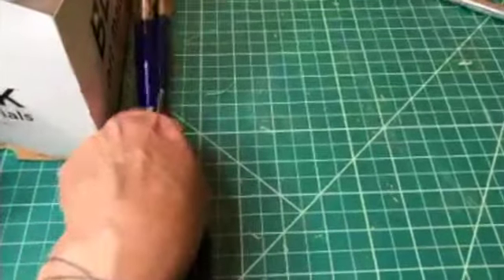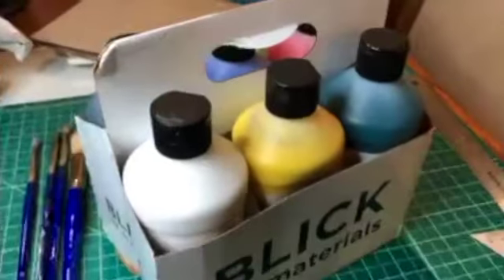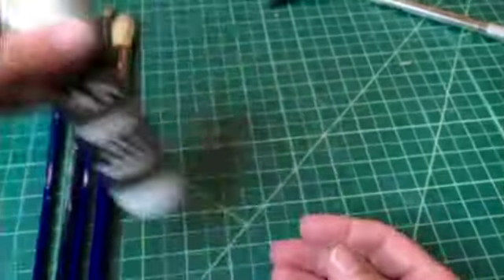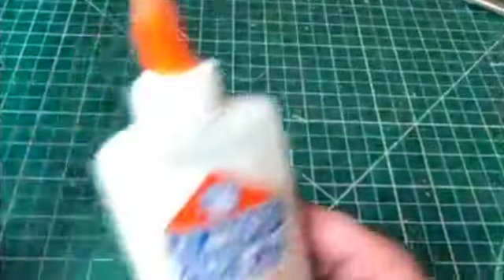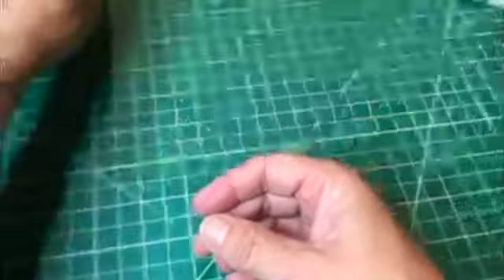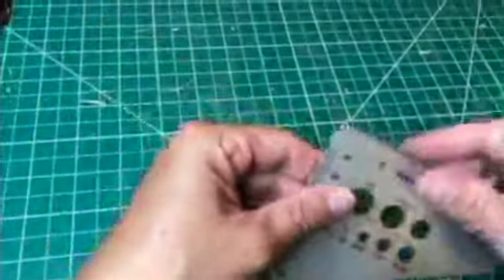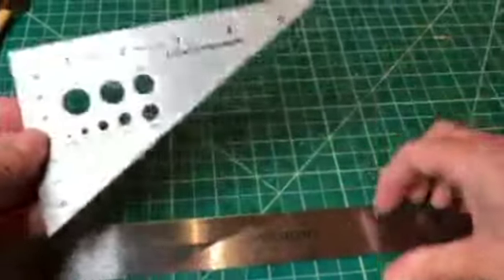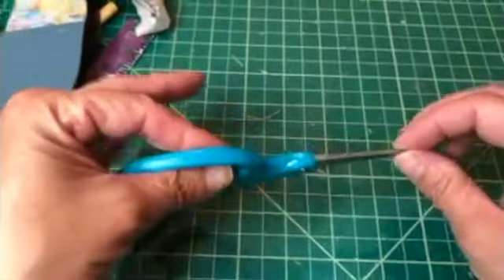ARTS 3030 Art Supplies, an Overview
This video is about an overview of ARTS 3030 Art Supplies.